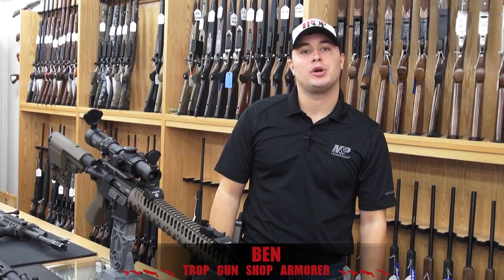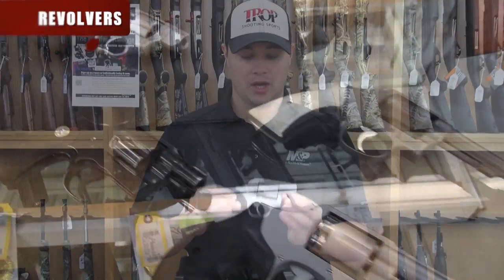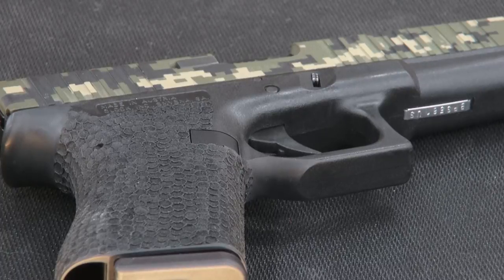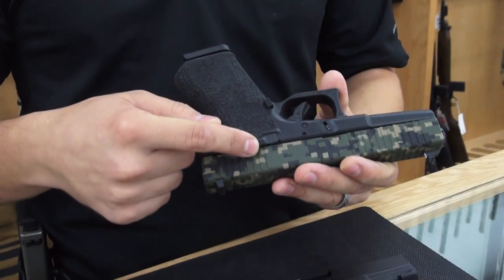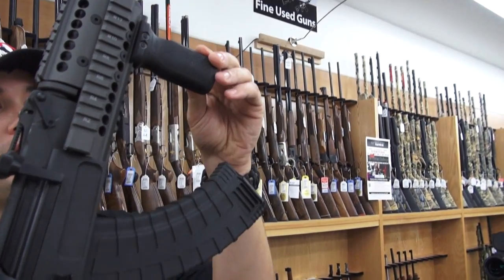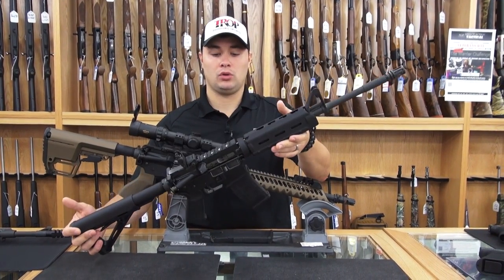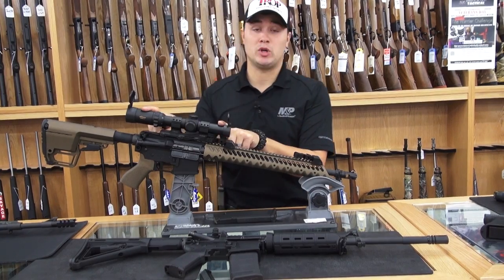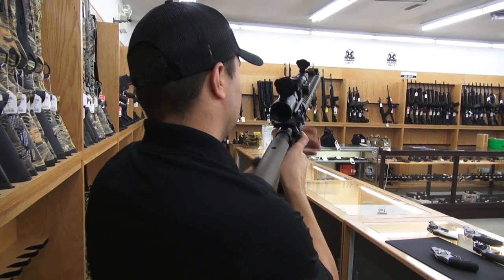Trop Gun Shop | New Trop Armory Services available soon as seen in Guns&Ammo Magazine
Trop Custom Weapons. Trop's Armorer, Ben, shows the upgrades to a revolver, semi, AK-47, and an AR-15. Contact Trop Gun Shop to find out how Ben and his team can customize your firearm.